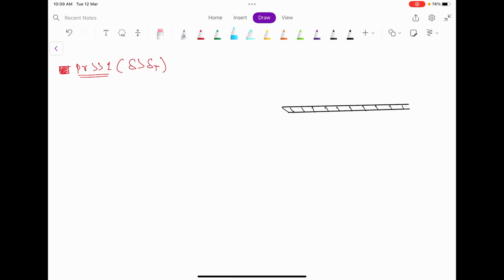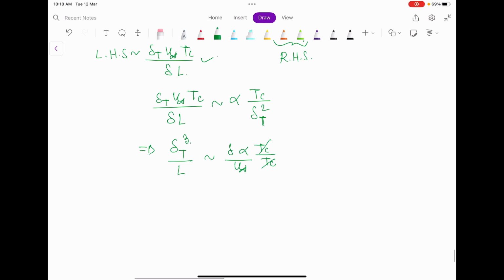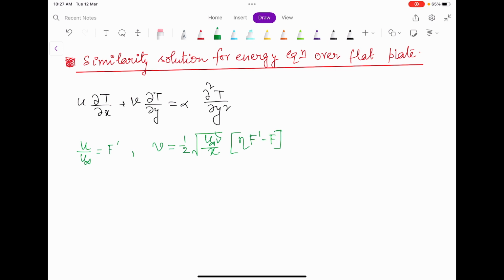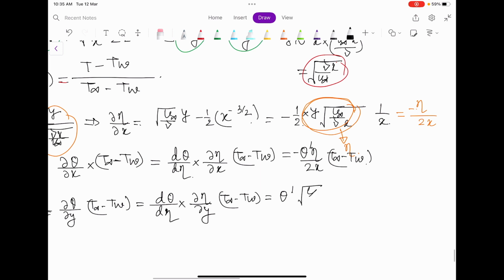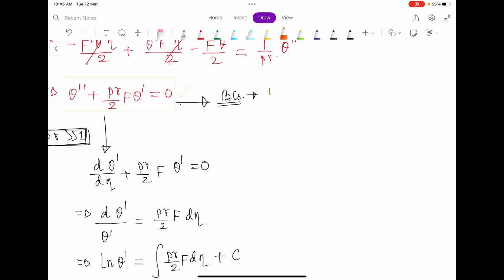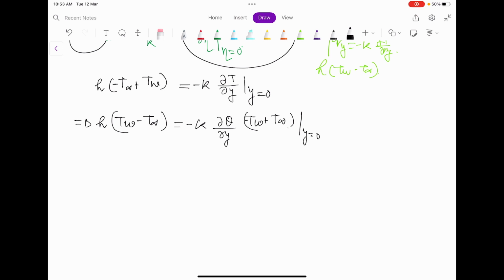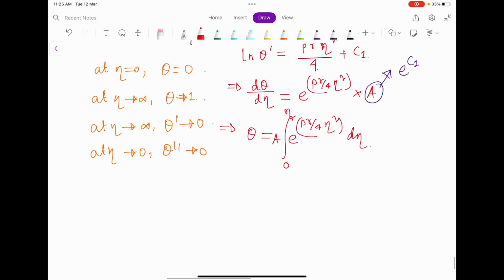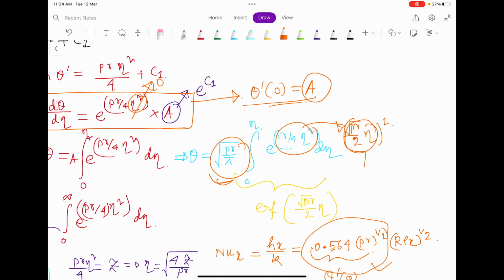D10|External Forced Convection6|Similarity solution of energy equation|BY GATEME2023 AIR-31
🔥 Welcome back to another exhilarating episode of our Mechanical Engineering masterclass! In this electrifying installment, we delve deep into the realm of External Forced Convection with a focus on the mind-bending Similarity Solution of the Energy Equation.

🌬️ Join the ranks of top-tier engineering minds as GATEME2023 AIR-31, your ultimate guide to success, breaks down complex concepts into digestible nuggets of wisdom. From boundary layers to Reynolds numbers, prepare to embark on a journey of discovery that will reshape your understanding of convective heat transfer!

📐 Armed with unparalleled expertise and a passion for teaching, GATEME2023 AIR-31 unravels the mysteries behind similarity solutions with precision and clarity. This isn't just another tutorial; it's a gateway to unlocking your full potential in the world of Mechanical Engineering.

🚀 Whether you're gearing up for GATE, eyeing success in ESE, or simply hungry for knowledge to ace your semester exams, this video has something for everyone. Don't miss out on the opportunity to supercharge your learning and propel yourself towards academic excellence!

🔍 Ready to revolutionize your approach to External Forced Convection? Click play now and immerse yourself in a world of infinite possibilities with GATEME2023 AIR-31 at the helm.

Join the ranks of aspiring engineers and let's conquer the world of Mechanical Engineering together!